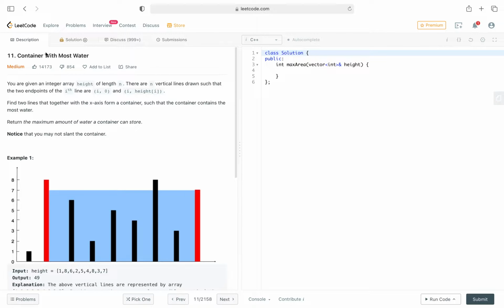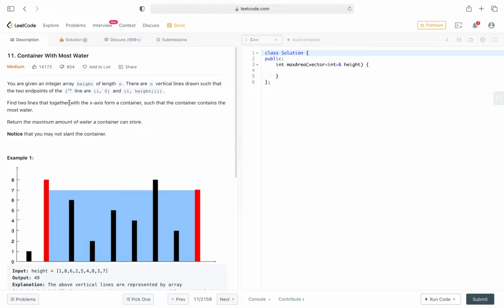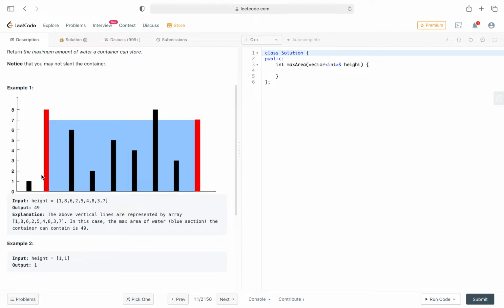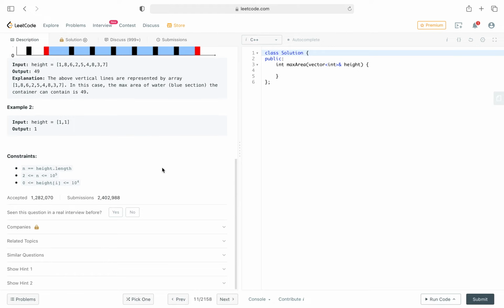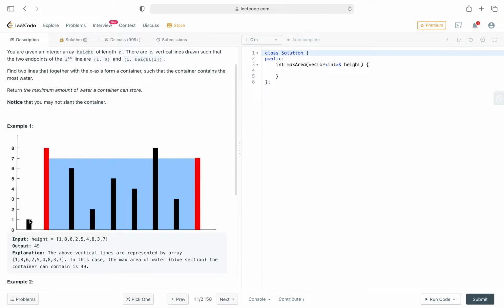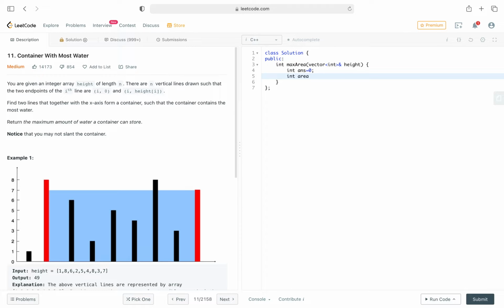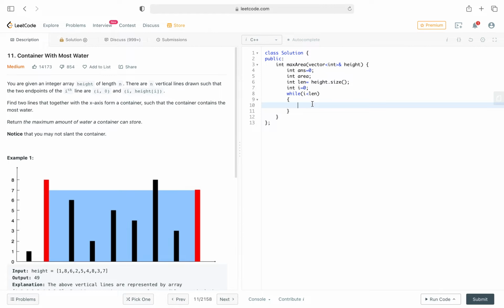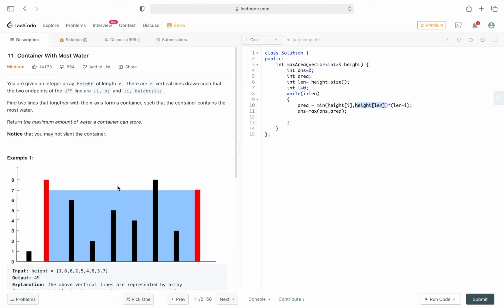LeetCode Question 11. Container with most water solution